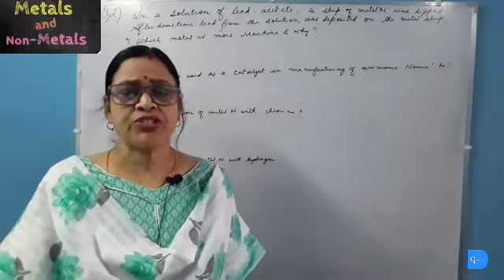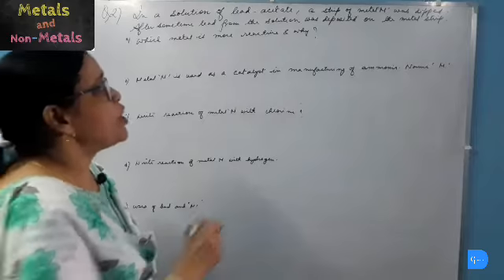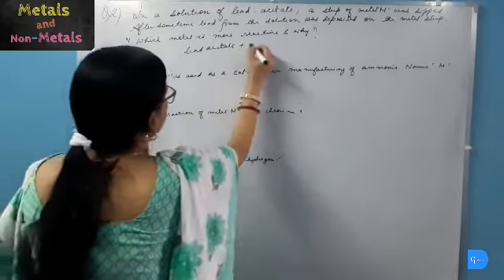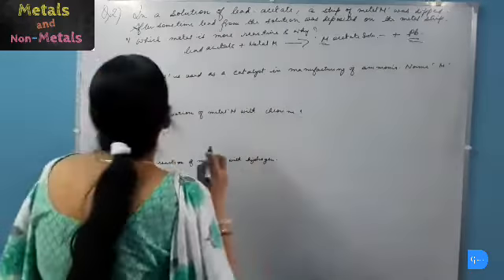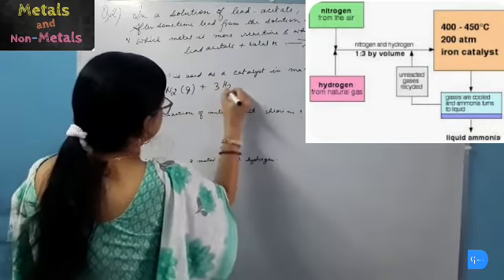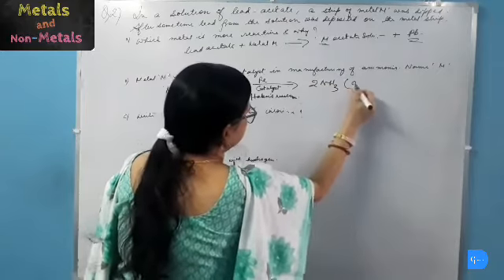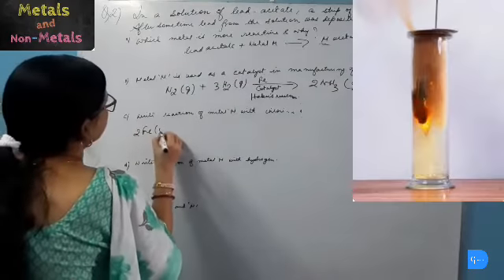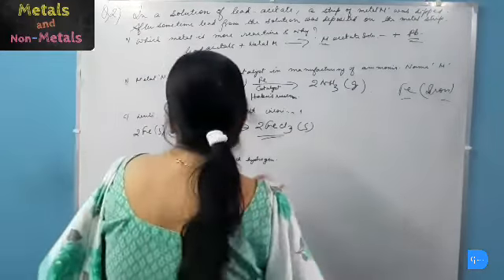Metals and non- metals | Important questions| Digital Generation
In this video I will teach you about the reaction of a metal like iron with chlorine a d hydrogen.Iron reacts with chlorine to form Ferric chloride  or iron (III) chloride.But iron does not react with hydrogen.Iron is more reactive than lead .Do iron displaces lead from lead acetate and forms iron acetate. Iron is used for making household utensils, constructing bridges, & heavy vehicles and machinanaries.Iron is used as a catalyst in manufacturing ammonia by Haber's process.

Images are taken from Google, from various sources. I'm grateful to all of them.

Musician : LiQWYD